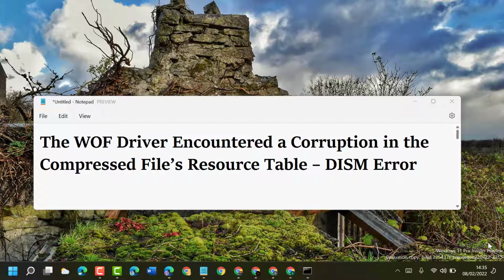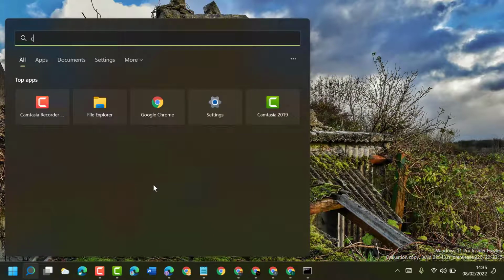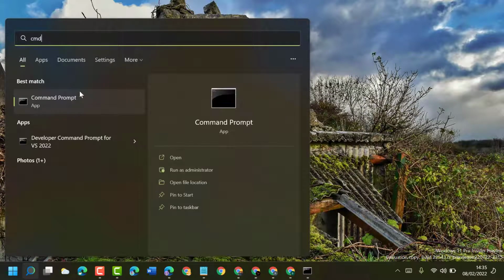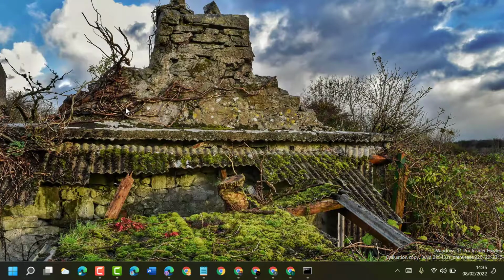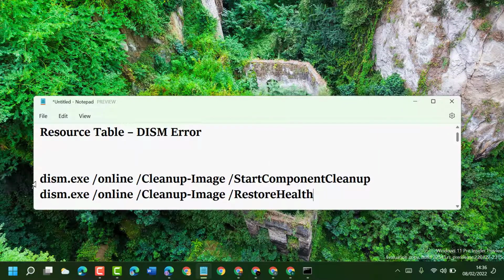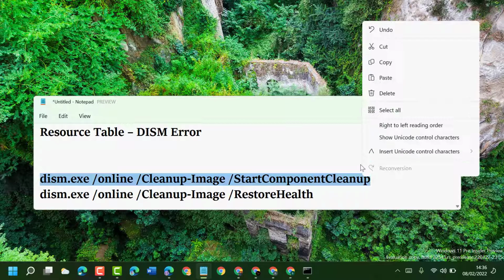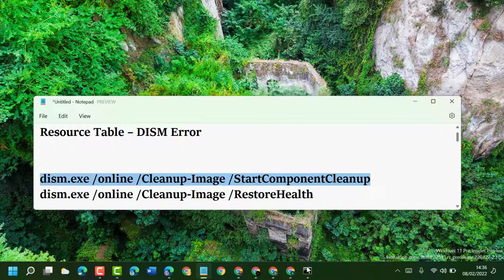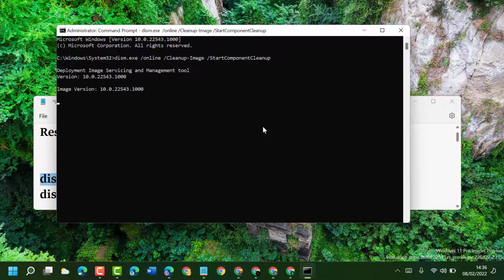The WOF Driver Encountered a Corruption in the Compressed File’s Resource Table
The error The WOF driver encountered a corruption in the compressed file’s Resource Table occurs when the user tries to run the DISM (Deployment Image Servicing and Management) to fix system issues.

Users may get this error when they try to run DISM to resolve some issues on their operating system. However, sometimes due to corrupted system drivers, DISM fails to complete the process, resulting in the error Error 448, The WOF Driver encountered a corruption in the compressed file’s Resource Table. If you are also facing the same issue then kindly read through this tutorial – we will help in resolving it for you.

However, at times due to corrupted system drivers or Windows 10 system files, the tool may fail to repair the system resulting in this error message.

Fortunately, you can fix this error by following a few troubleshooting steps. Follow the steps in the tutorial below to resolve DISM error 4448 the WOF driver encountered a corruption on your Windows 10 PC.

Issues addressed in this tutorial:
the wof driver encountered a corruption in the compressed files resource table
the wof driver encountered a corruption dism